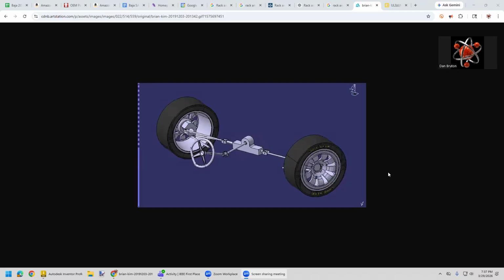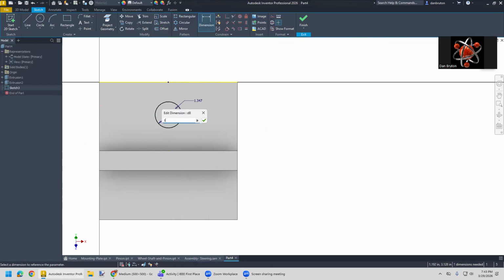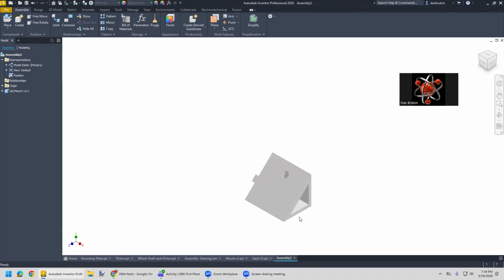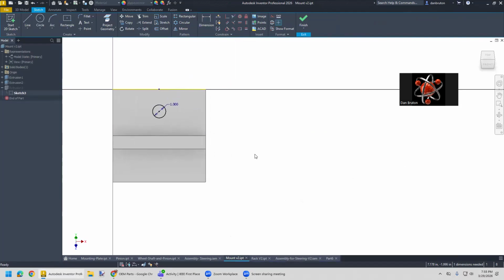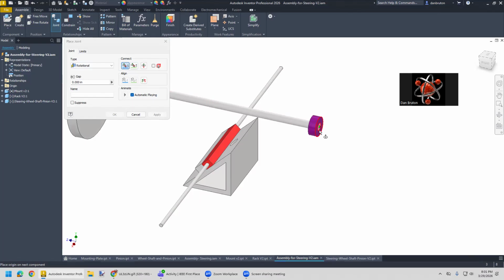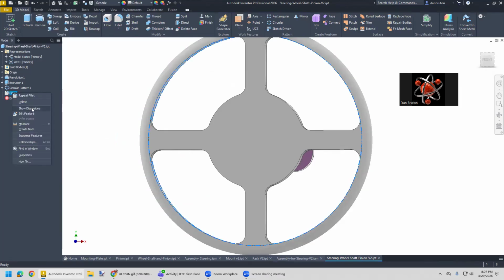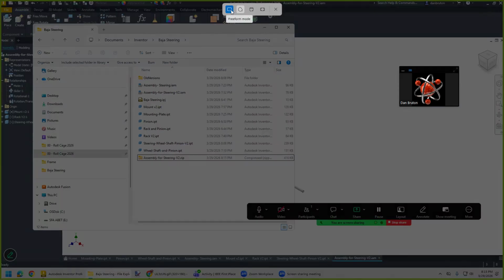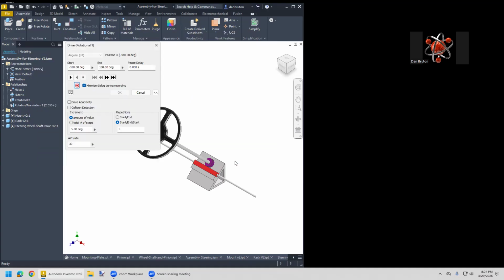Rack and Pinion Animation with Autodesk Inventor